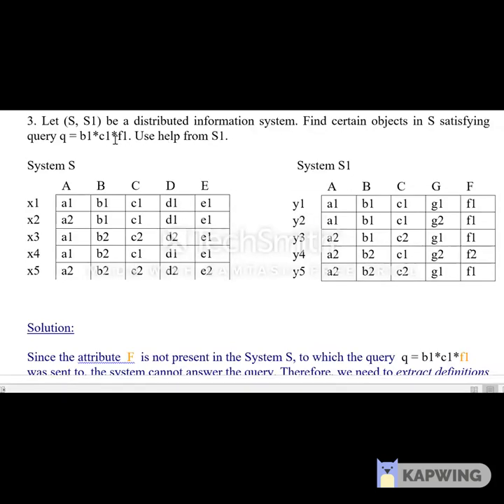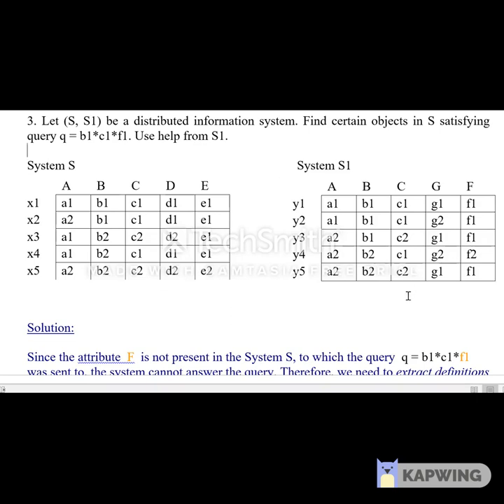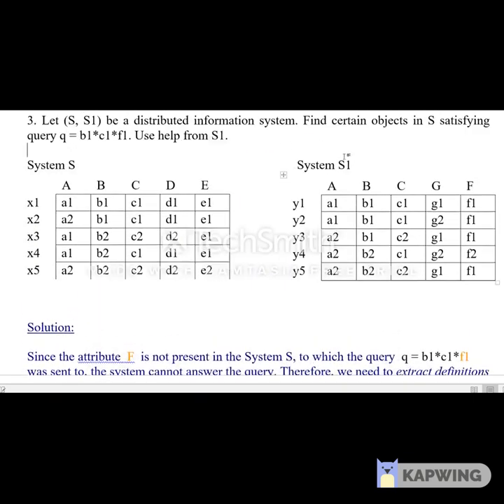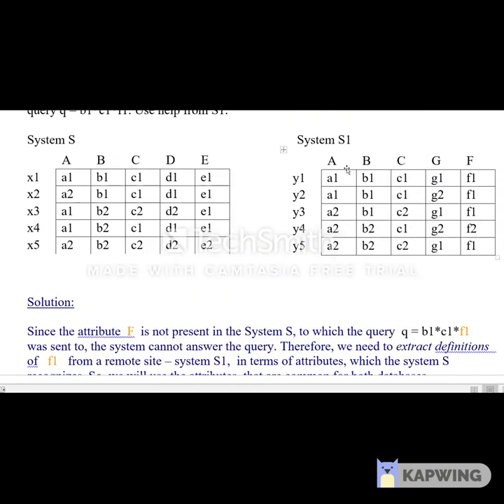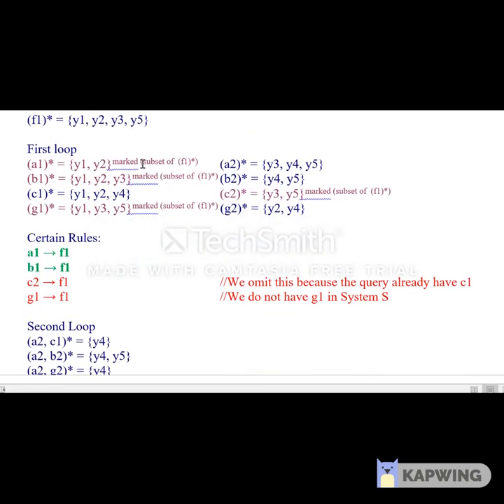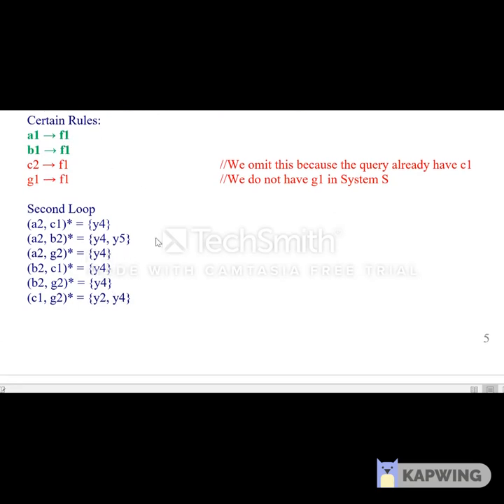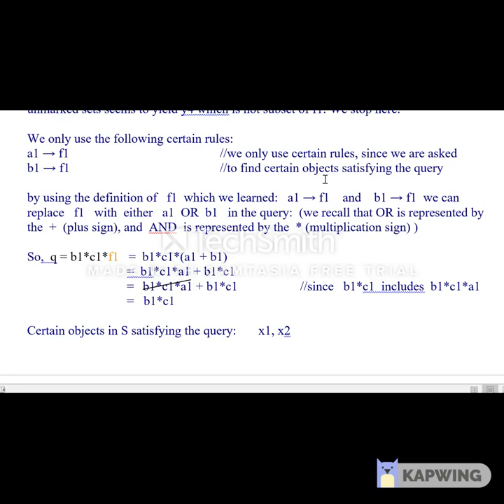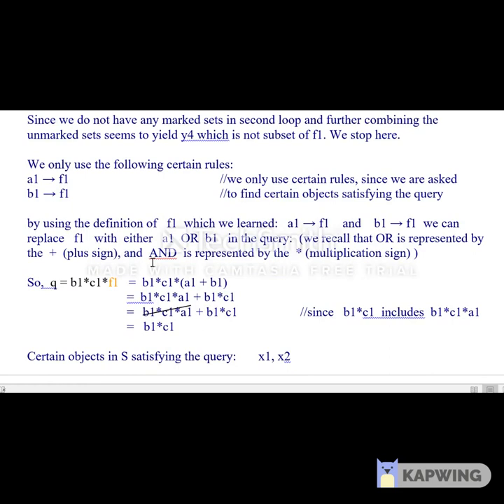VideoCase_08_DistributedQueryAnswering